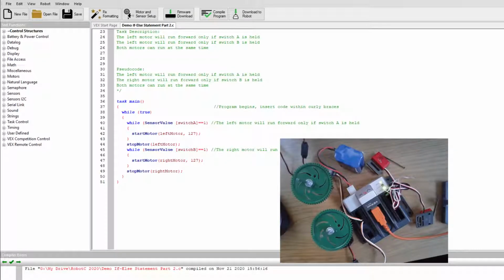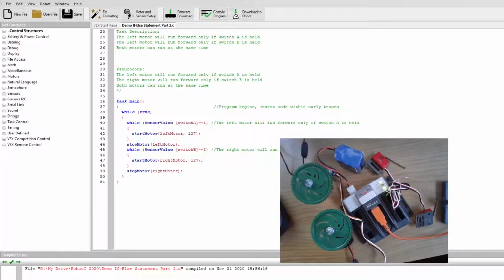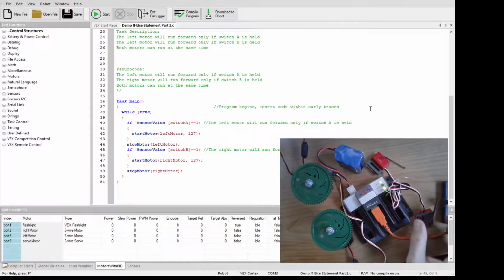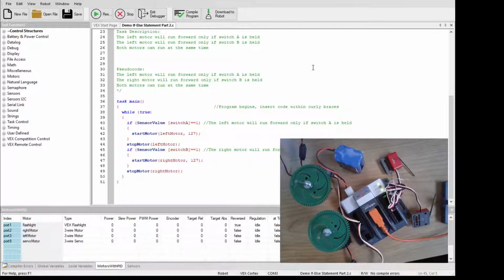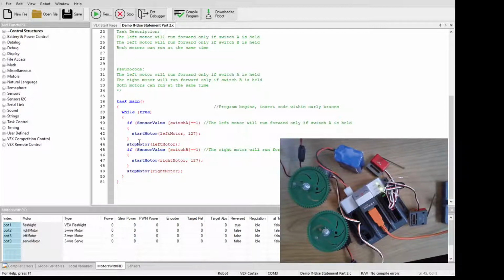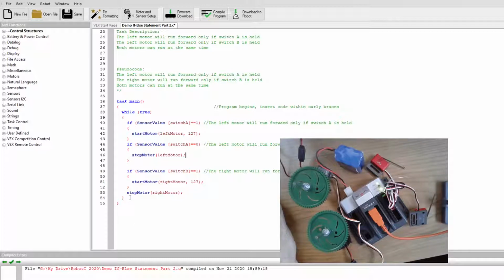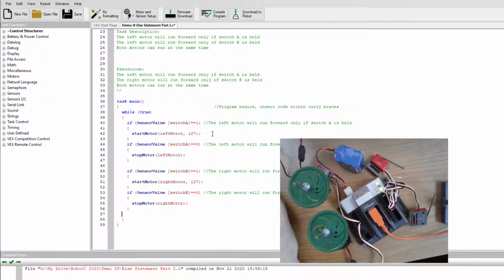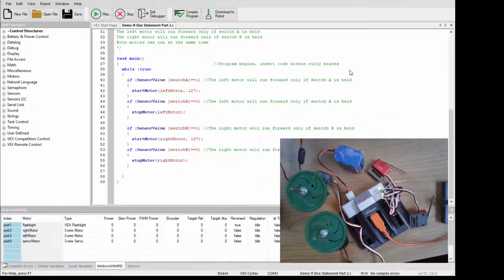If Structure Part 2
Second video explaining If Structures